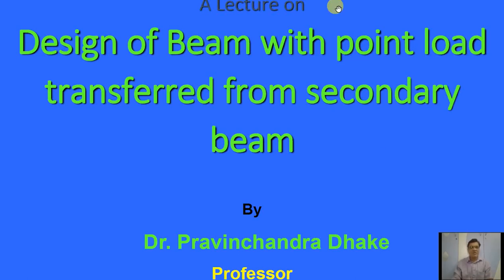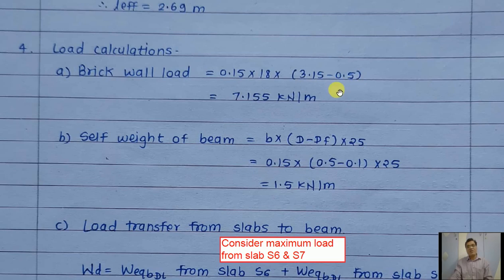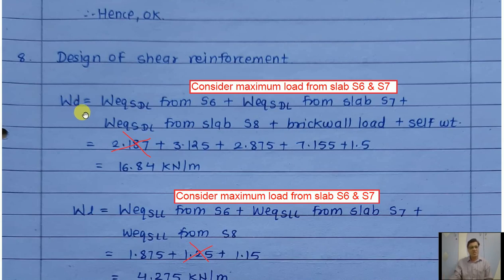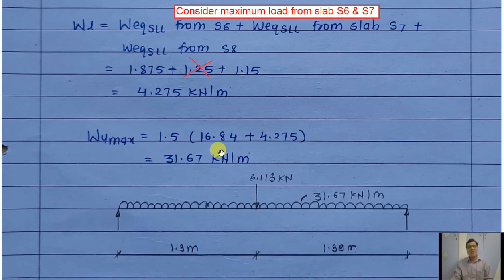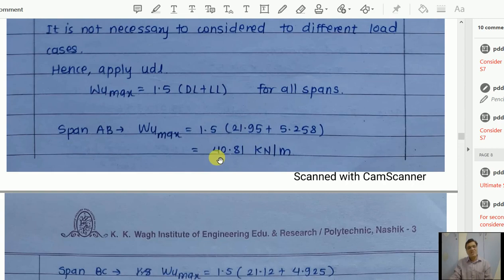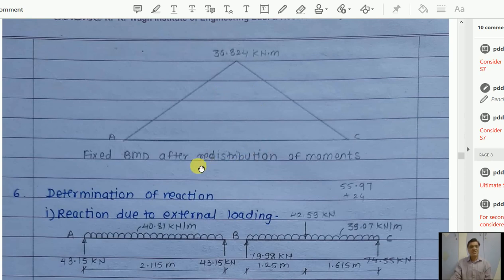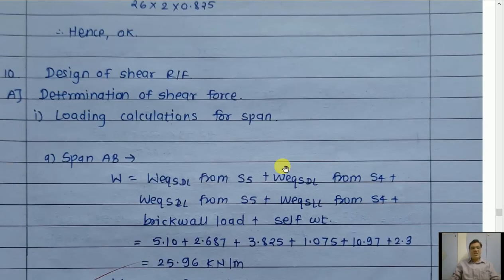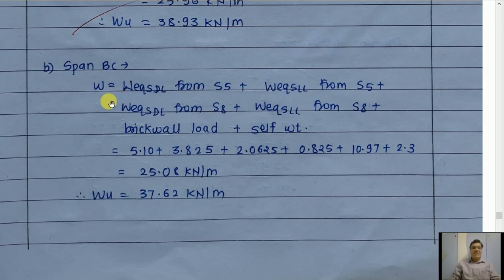Design of Beam with point load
Term work design example of one secondary beam with point load and two span continuous beam with point load